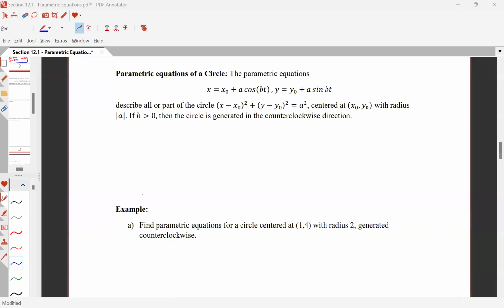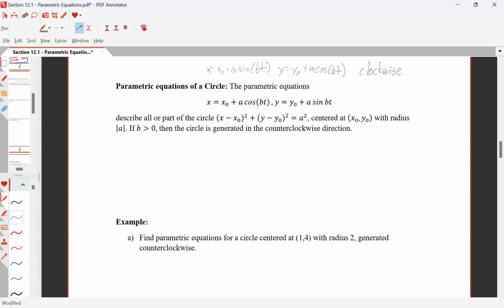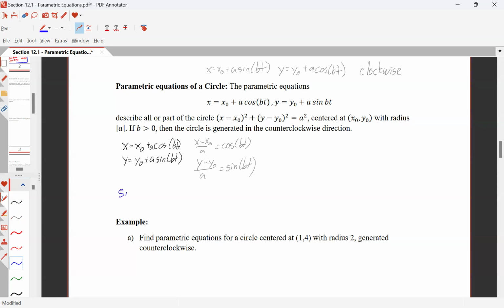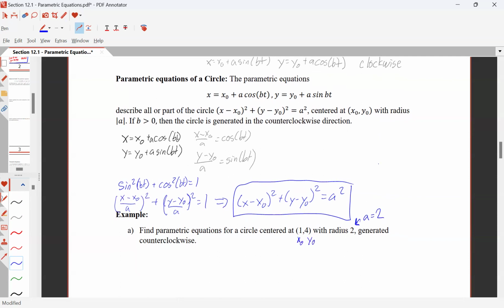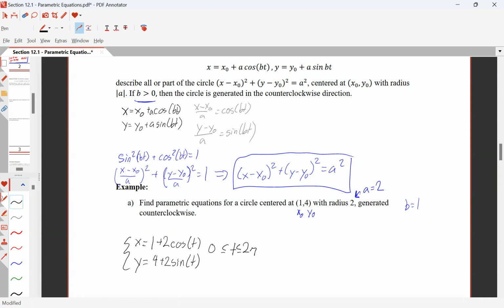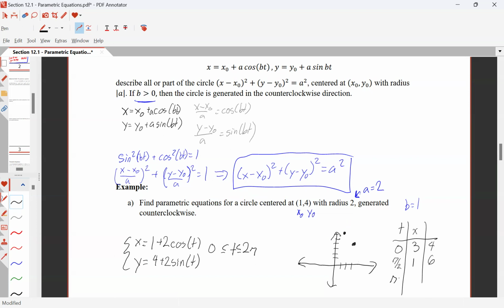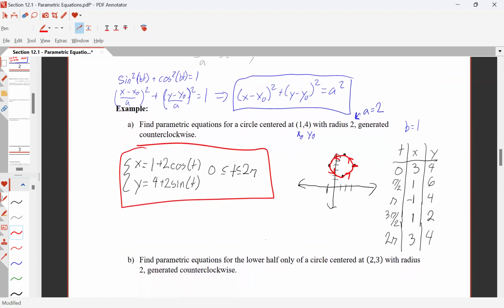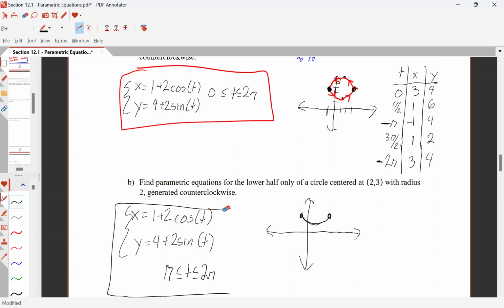Parametric Equations: Circles